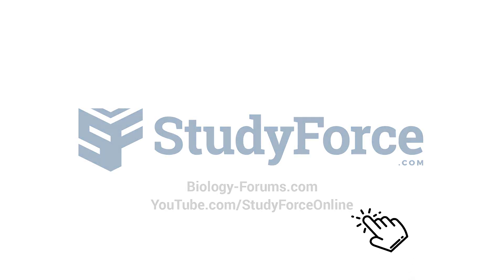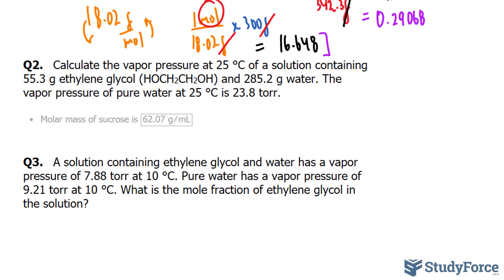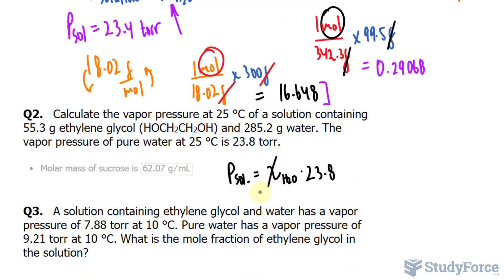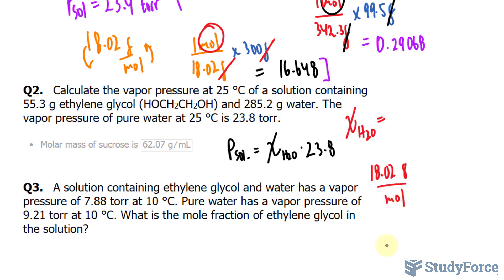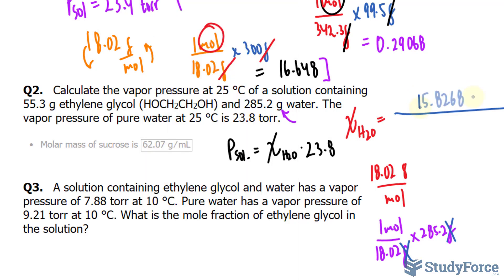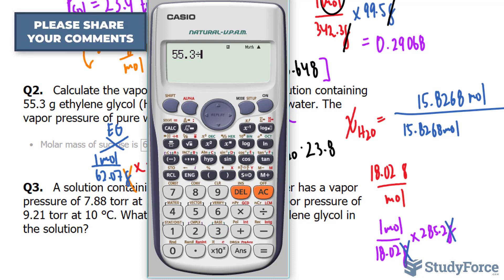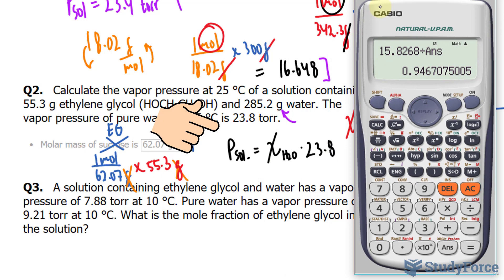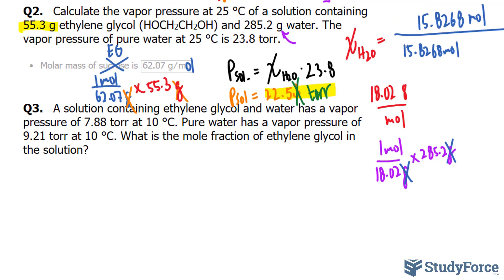⚗️ Calculating the Vapor Pressure of a Solution using Raoult’s law (Question 2)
Calculate the vapor pressure at 25 °C of a solution containing 55.3 g ethylene glycol (HOCH2CH2OH) and 285.2 g water. The vapor pressure of pure water at 25 °C is 23.8 torr.

• Molar mass of sucrose is (62.07 g∕mL)